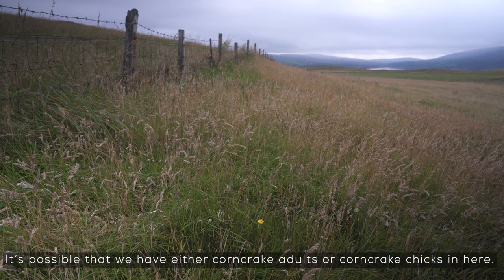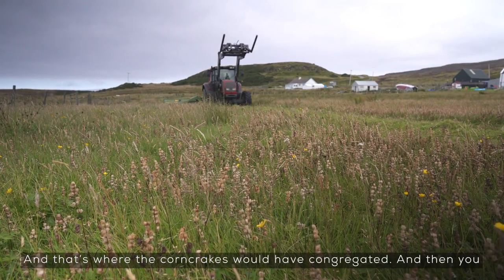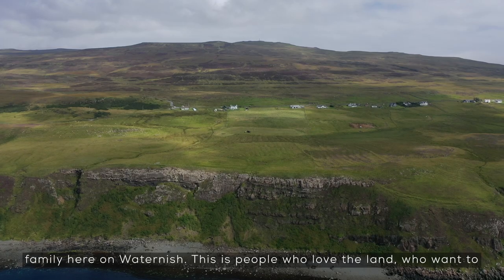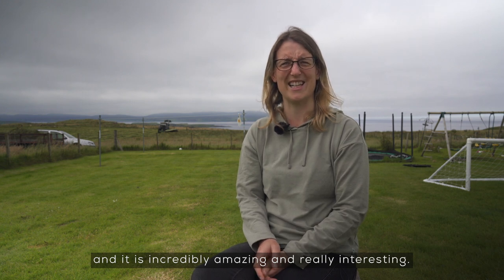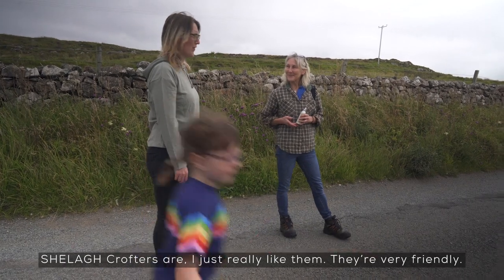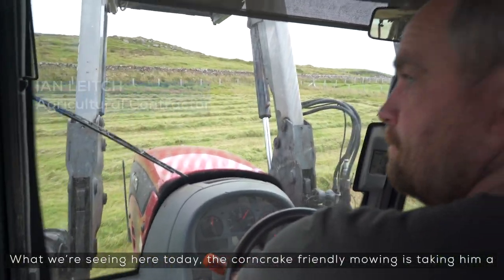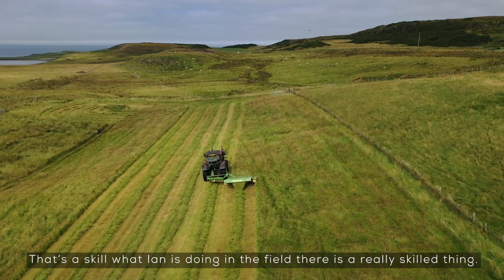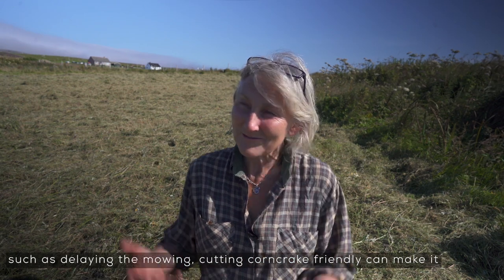Crofters and Corncrakes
Corncrakes need crofters and farmers help to thrive in their strongholds in North and West Scotland. Skye’s Waternish peninsula is just one place that RSPB Scotland is working with crofters to make farming support corncrakes as much as possible.

In the future National Lottery players will also help support corncrakes through our recently launched Corncrake Calling project – Enhancing Scotland’s Crex Appeal, with funding by the National Lottery Heritage Fund